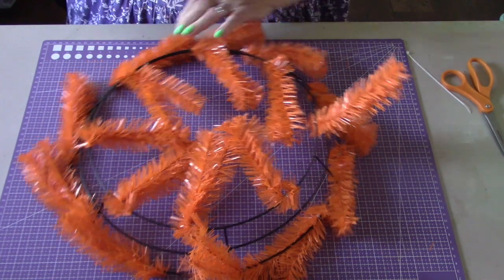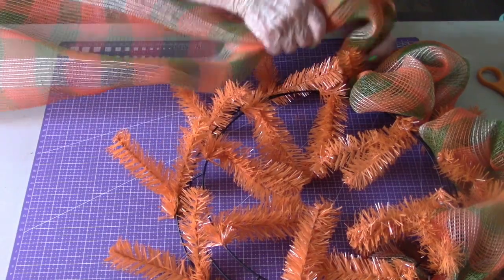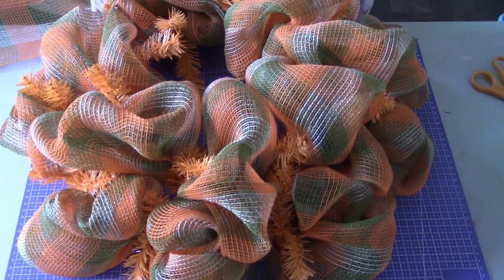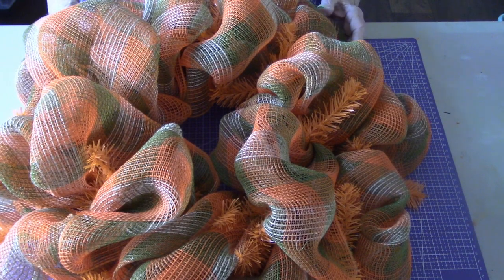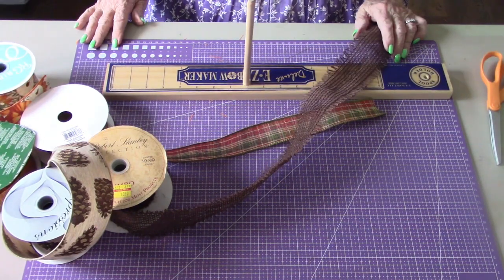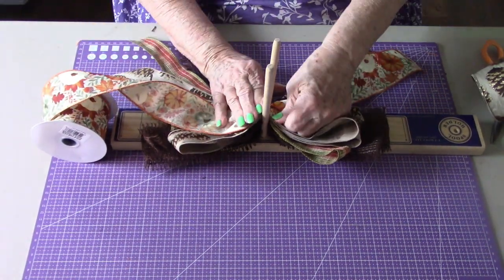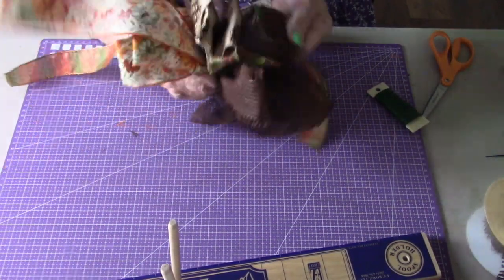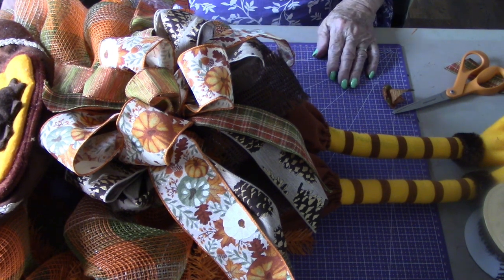How to make a Turkey Wreath with Poofs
All supplies from Craftoutlet.com
21 in mesh